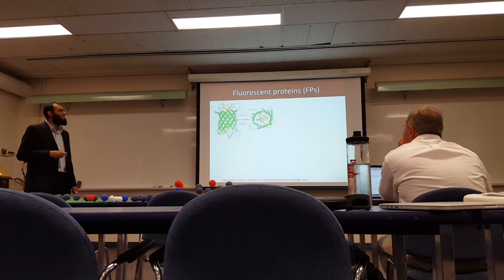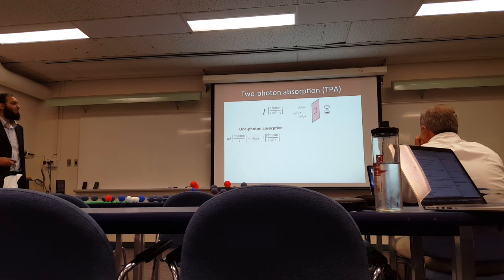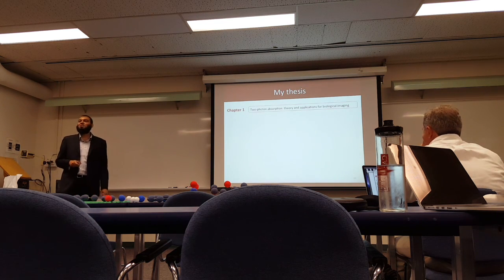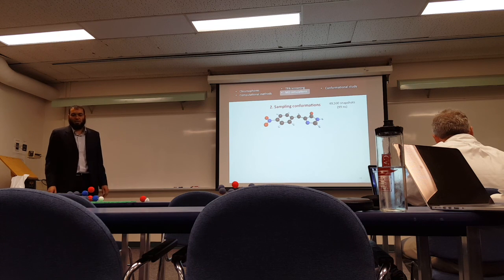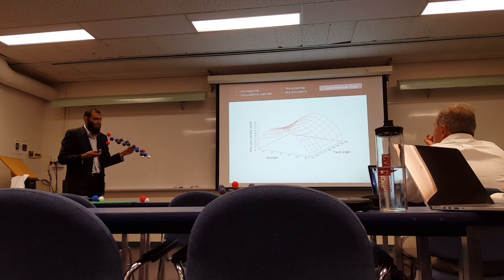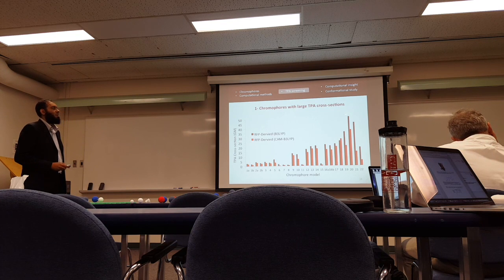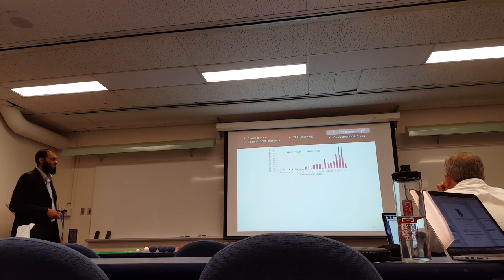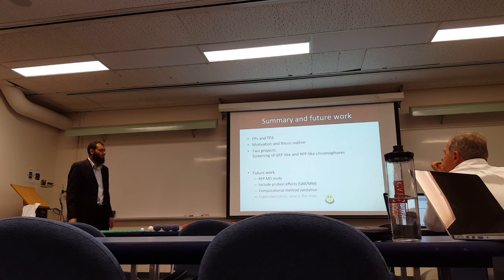PhD Thesis Talk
Public seminar to highligh some of the projects included in my PhD thesis :)

Thesis title: Computation study on two-photon absorption of fluorescent protein chromophores.